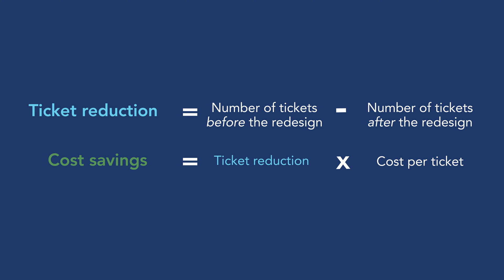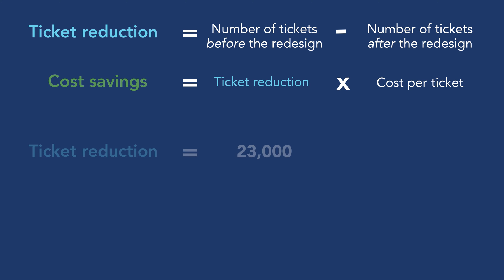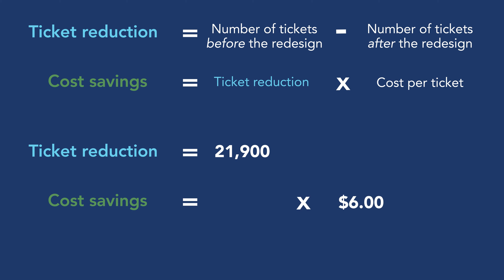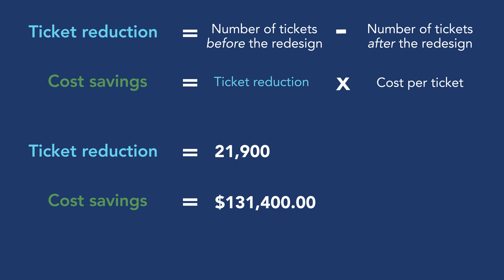Calculating ROI for Design Projects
Demonstrating the value of design improvements and other UX work can be done by calculating the return-on-investment (ROI). Usually you compare before/after measures of relevant metrics, but sometimes you have to convert a user metrics into a business-oriented KPI (key performance indicator).